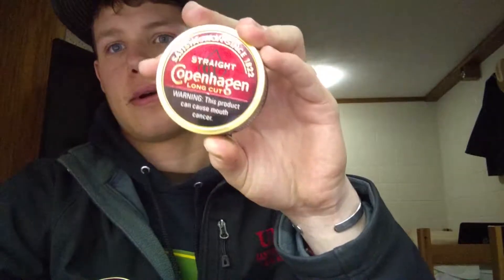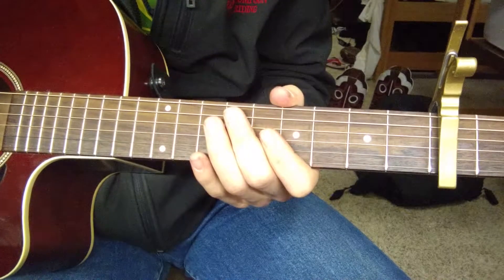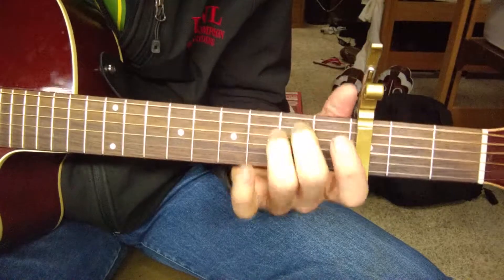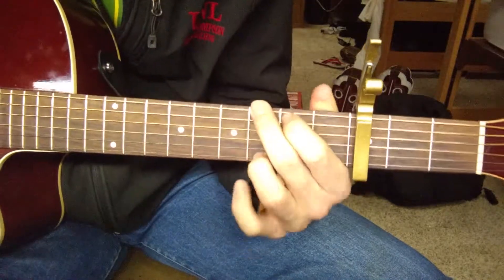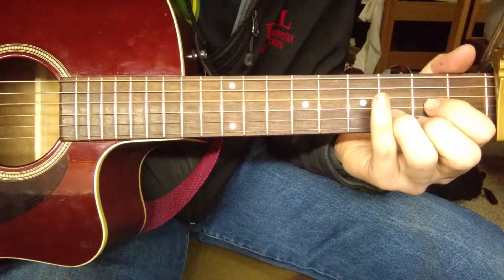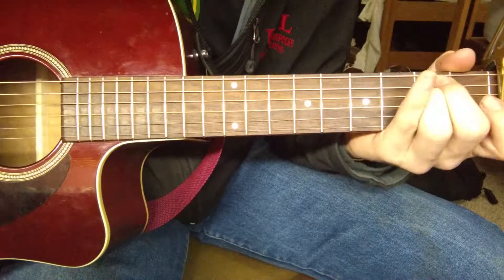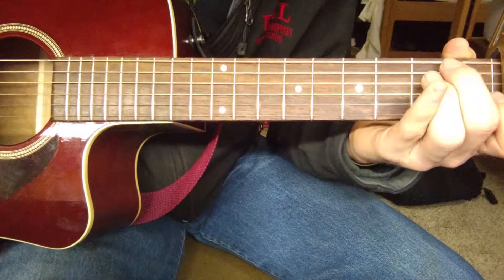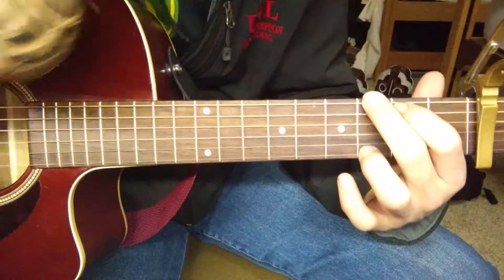Beginner Guitar Lessons: Cool Chord Progression!!!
This is something I cam up with way back when I first started to learn guitar hope you guys like it!